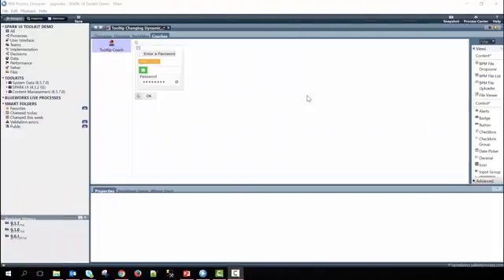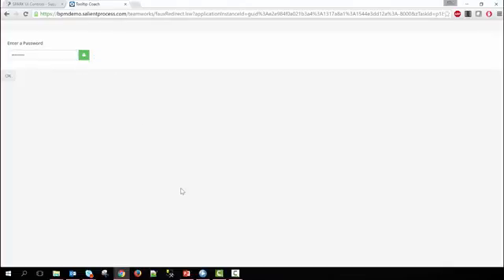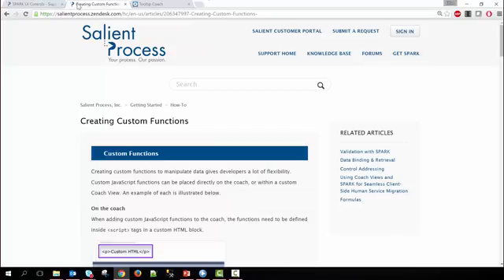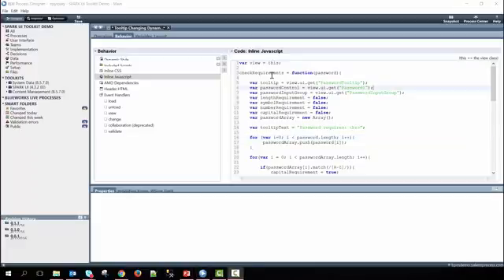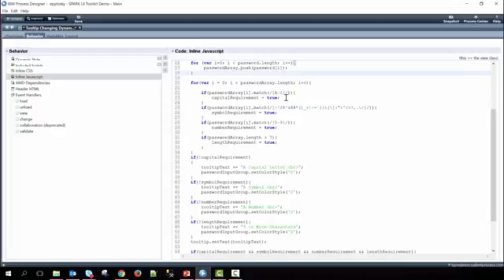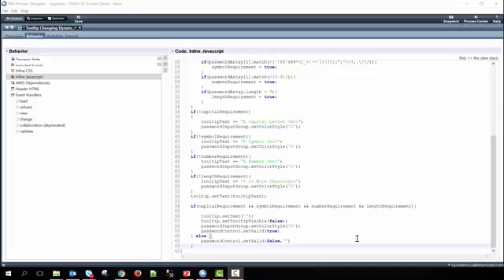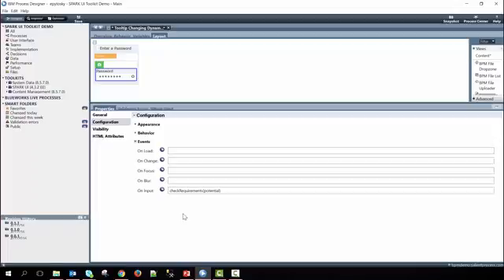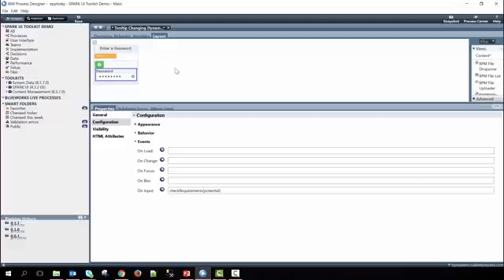SPARK UI Toolkit - Tooltip Changing Dynamically Demo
A demo displaying how to dynamically alter a Tooltip based on user input.